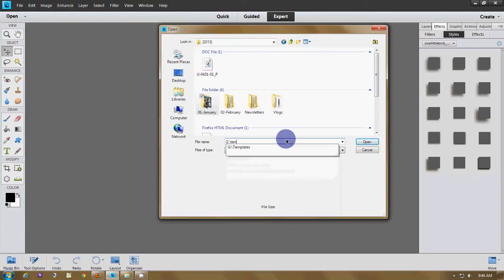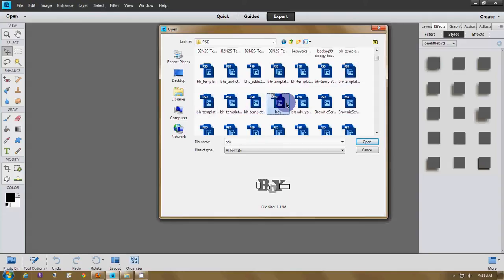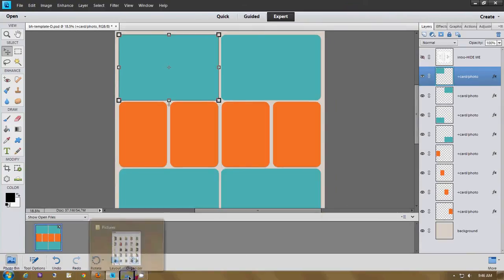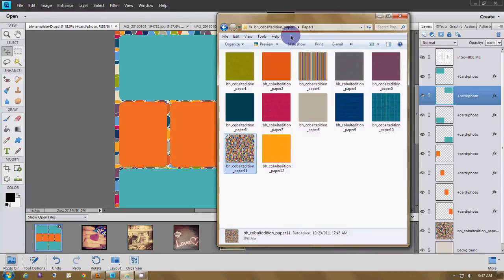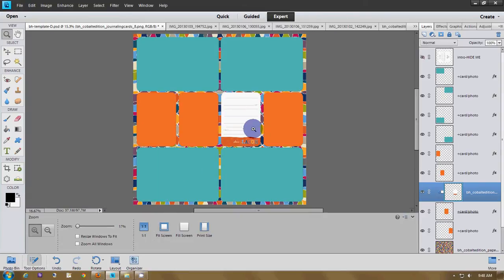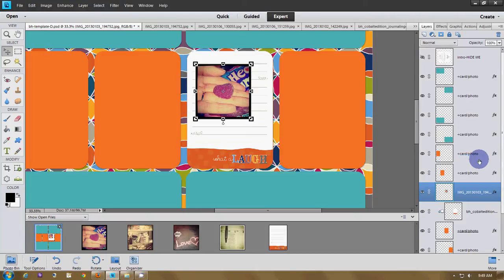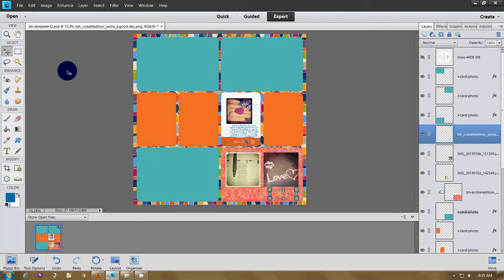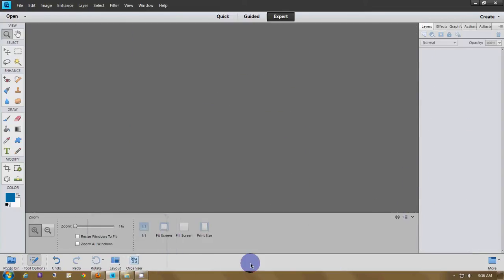Digital Scrapbooking: Just testing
I'm testing my settings in Cam Studio! We'll see how this works!